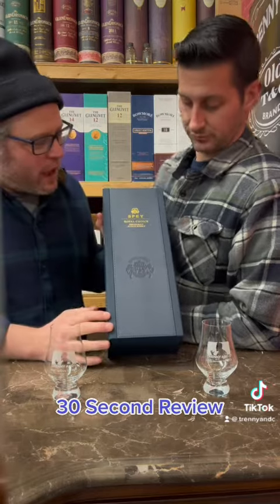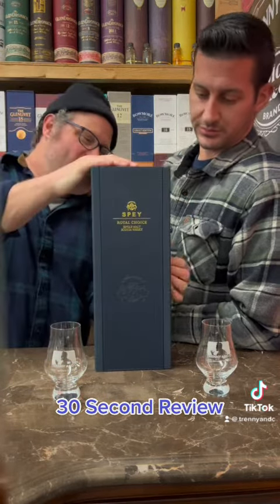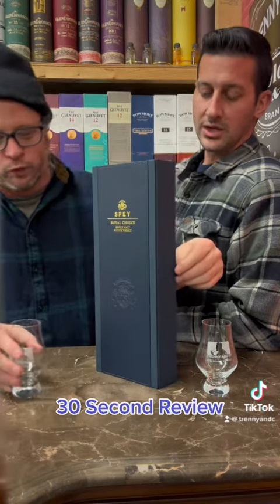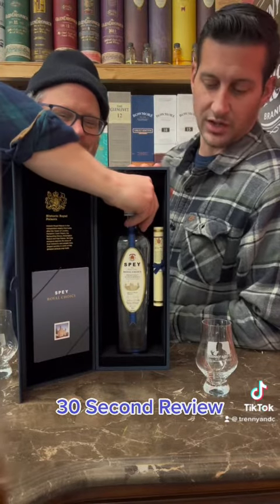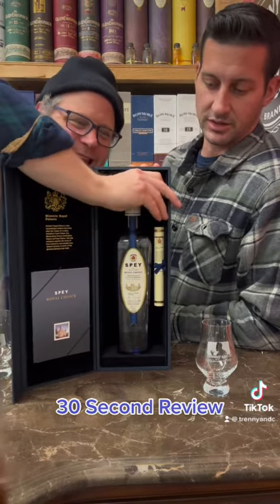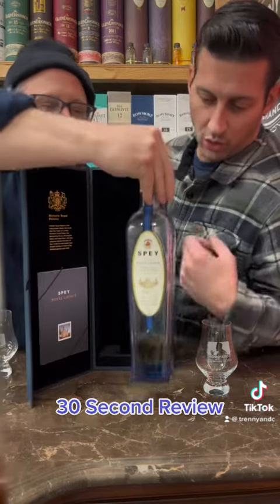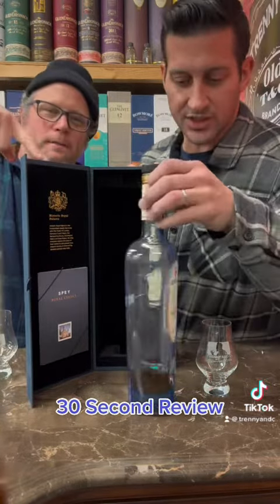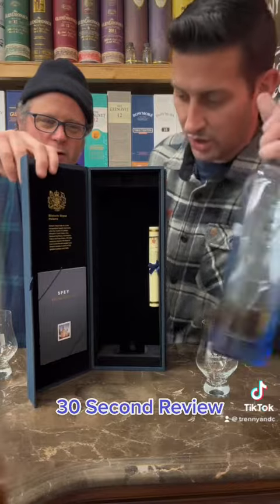Spey Royal Choice Single Malt Scotch Whisky 30 Second Review